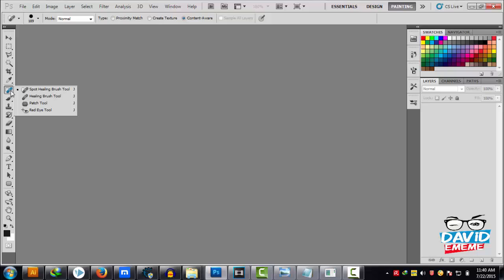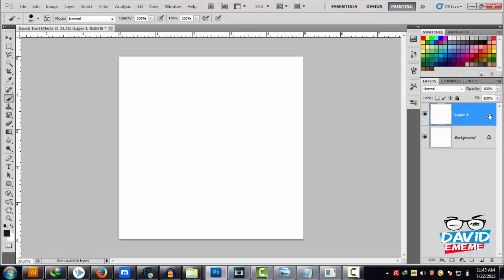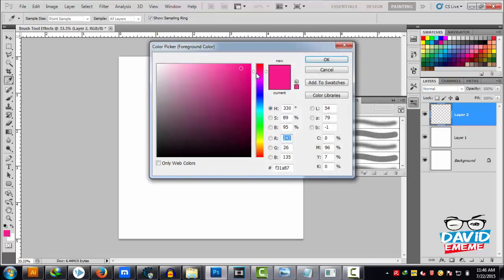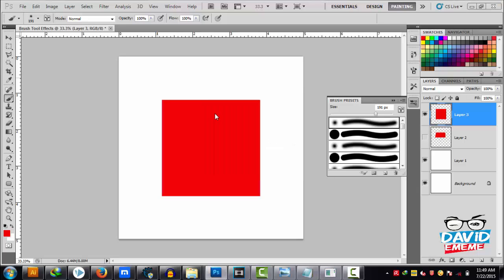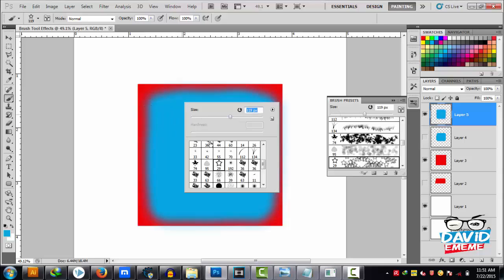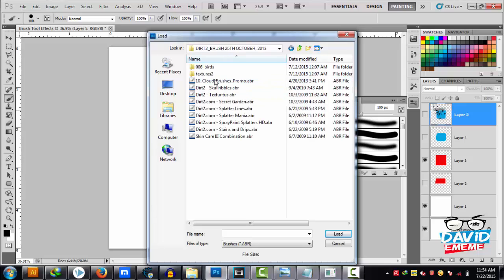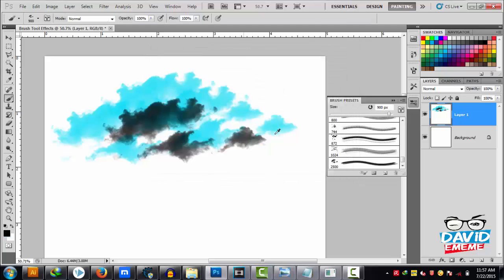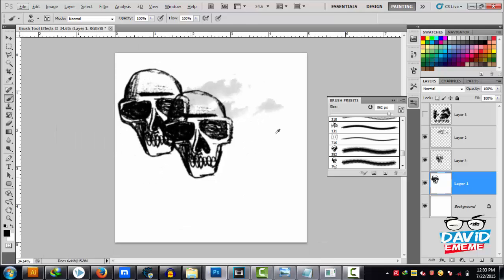How to use the BRUSH TOOL EDITED in PHOTOSHOP CS5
This course is to enlight you more on the uses and importance of the Above SET of TOOLS in Photoshop.

Not every one is perfect but if you have any contribution to this please do feel free add on it and also if you have any question(s) please do feel free Ask.

Get it Hot on how you can Earn your self some real CASH FreeLancing as Graphics Designer by joining the discussion on this Group